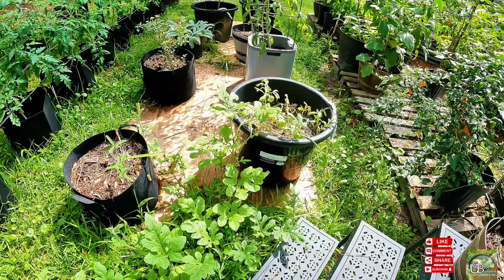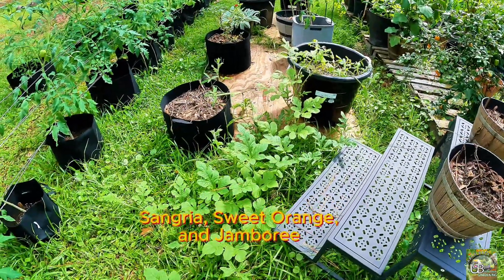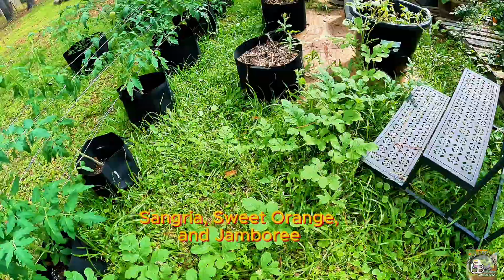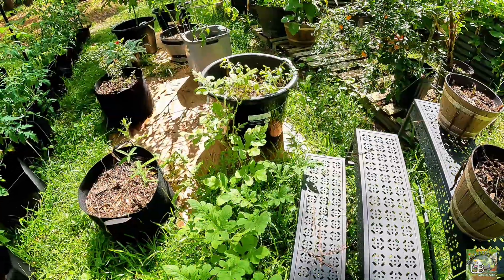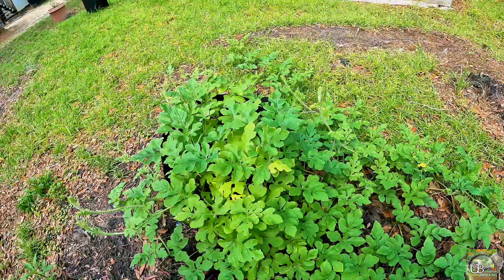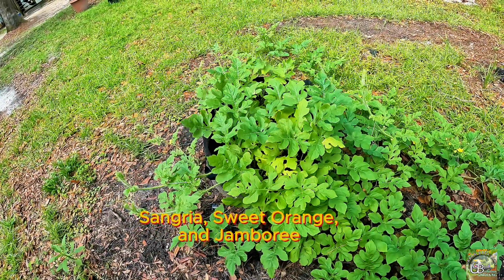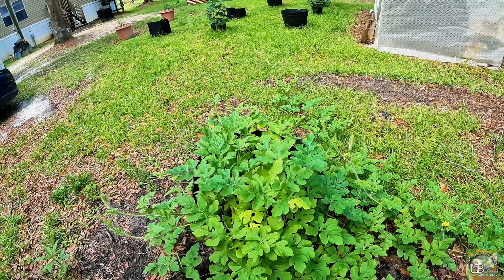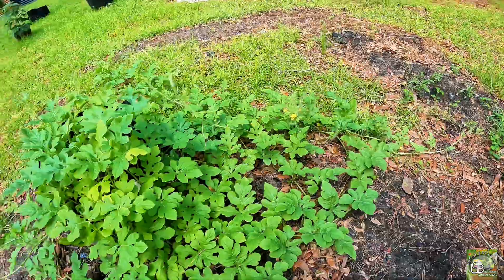WatermelonWarz 2025 Update 🍉 | What's New This Year?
In this video, I give an update of my watermelons I'm growing for WatermelonWars2025. I'm pleased to actually have watermelon.

We're seeing shortages of basic items, with food being among them. I hope this video inspires and makes others realize that growing food in a suburban setting can be done. The backyard grocery store never has empty shelves! Happy Gardening!

Affliates & Links

MacPro - Apple
Video Software - CapCut